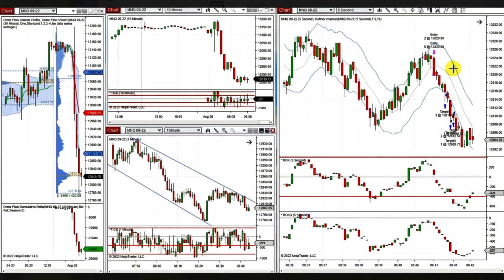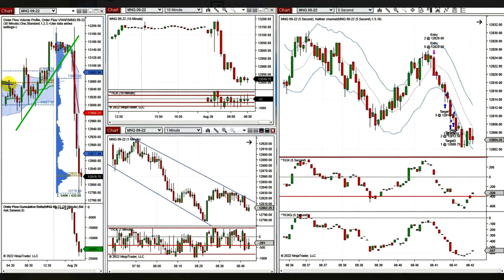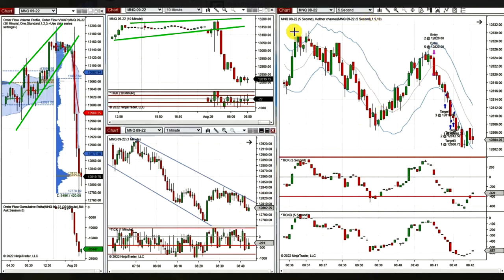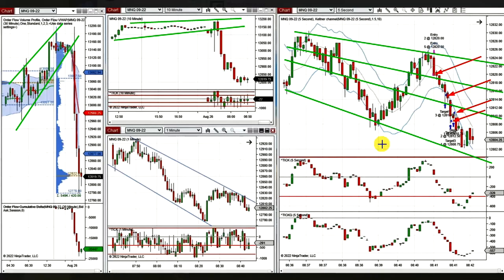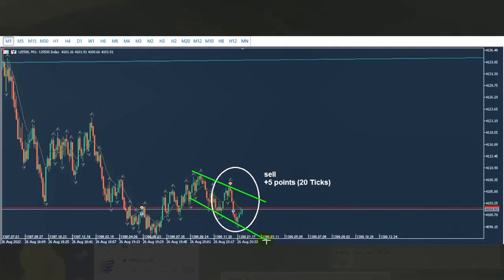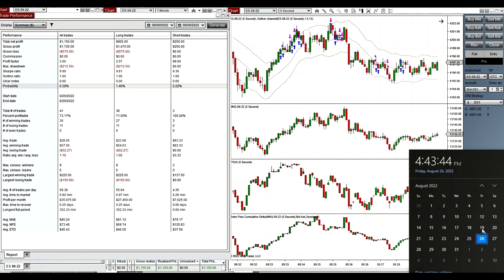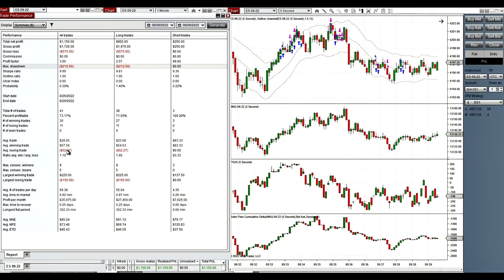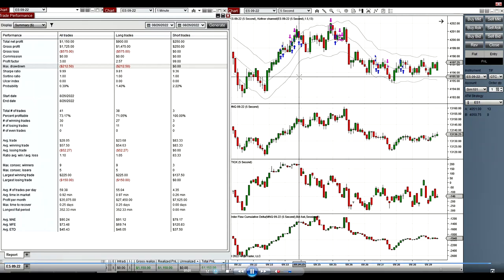Price Action Algo Trading Journal: S&P500, and Nasdaq Futures and CFDs - 26 Aug 2022